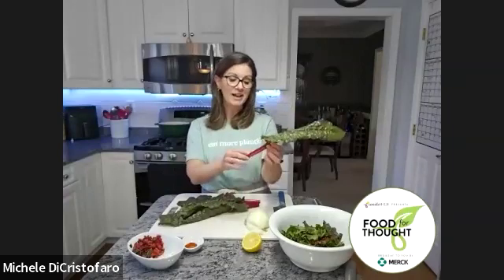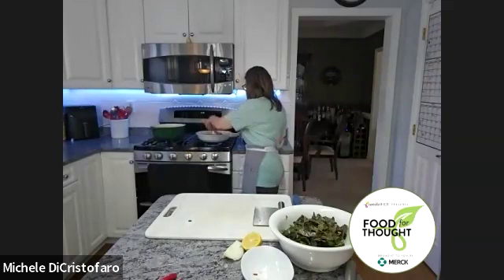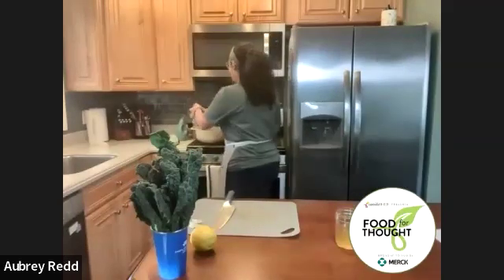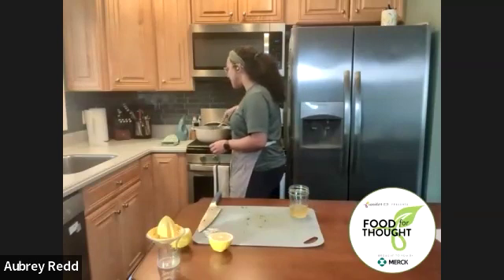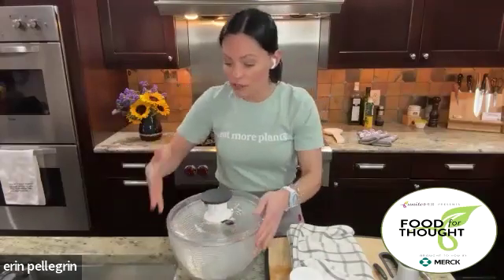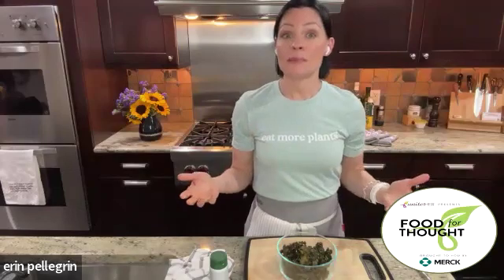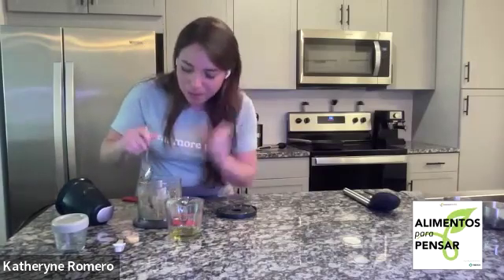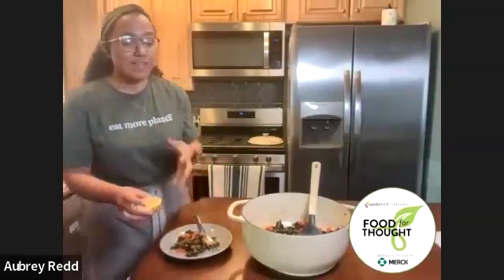March Virtual Hangout: Cooking Methods 101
Celebrate National Nutrition Month + National RD Day with UFH! The Culinary Nutrition Team joins us once again for “Cooking Methods 101” with another healthy ingredient!